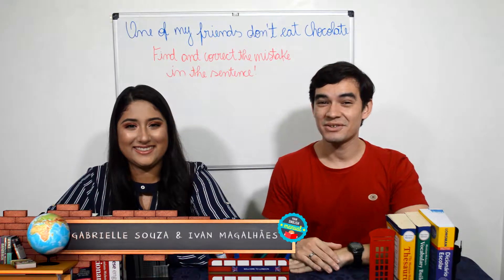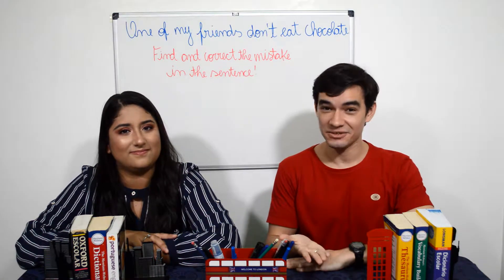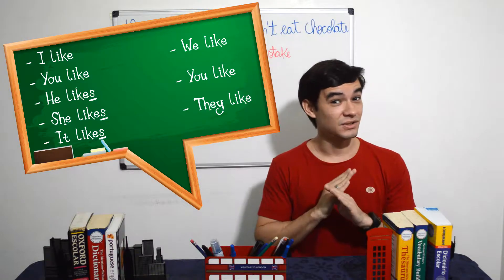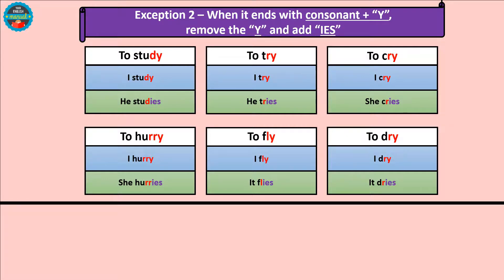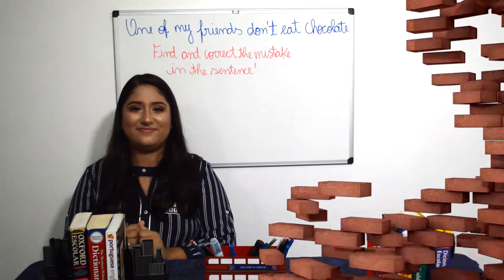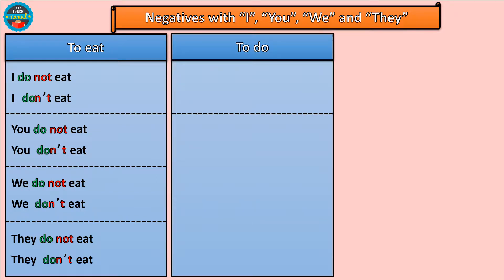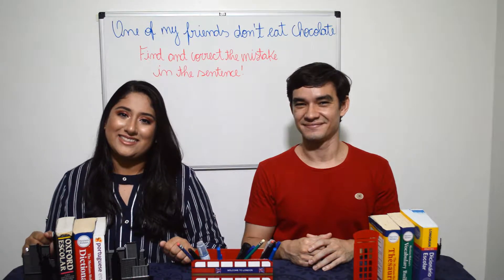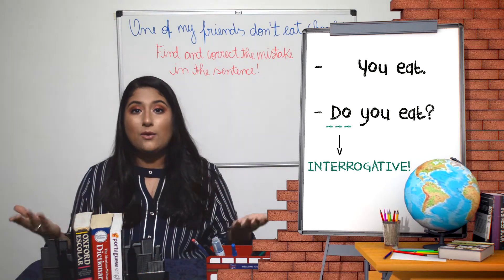#004 ENG | Verb Tenses - Chap 1 [Present Simple - Part 1 (Structure)]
Hello, everybody! Welcome back to Your English Manual! Today, we start a new series in the channel, called "Verb Tenses"! In this series, we're going to explain all the verb tenses of English, from the simplest ones to the most advanced ones. And, to start, why not one of the most common verb tenses of English? In this first video, we're analyzing, with thorough explanations and with several examples, the structure of the Present Simple! If you like the video, please don't forget to leave a like and share it to help other people who may have the same difficulties as you :) If you have any questions, just leave them in the comment section or on our Instagram and Facebook pages; it will be a great pleasure to help you!

                                     * TO UNDERSTAND BETTER *

                                                   * INDEX *

1) The Affirmatives with "I", "You", "We" and "They" 0:50
2) The Affirmatives with the 3rd Person Singular 2:19
3) Rules for the Verb Endings 3:55
4) The Auxiliary Verb Enters the Picture 8:16
5) The Negatives with "I", "You", "We" and "They" 10:06
6) The Negatives in the 3rd Person Singular 13:01
7) The Interrogatives with "I", "You", "We" and "They" 15:58
8) The Negative Interrogatives with "I," "You", "We" and "They" 18:41
9) The Interrogatives with the 3rd Person Singular 22:41
10) The Negative Interrogatives with the 3rd Person Singular 24:48
11) Examples Without Using "He" or "She" 27:23
12) The Short Answers in the Present Simple 30:13
13) Different Clauses 32:57
14) CHALLENGE 35:57

                                              * EXERCISES *

- Put every sentence in the negative, interrogative and negative interrogative.

                                                         Example:

Exercise - 00) You speak English.

Answer - 00) You speak English.
Neg: You do not speak English. / You don’t speak English.
Int: Do you speak English?
Neg Int: Do you not speak English? / Don’t you speak English?

01) I love cakes.
02) You work at the bank.
03) She plays the violin.
04) My brother sells cars.
05) They need to go now.
06) Yuri understands French.
07) Jenny and Carol sing in English.
08) We have money to buy a bicycle.
09) This cat eats a lot.
10) His parents travel every year.
11) Their son speaks very well.
12) Your neighbor makes too much noise.
13) Gabi and I study a lot.
14) I know how to cook rice.
15) Your dogs like to play.

                                                * CREDITS *

-- Visual Identity and Animation Graphic Design - Clarissa Roberto - G&K Studio